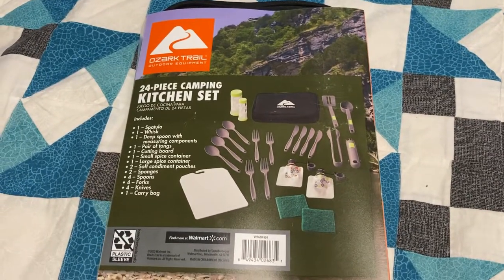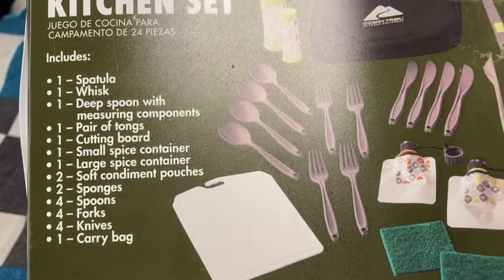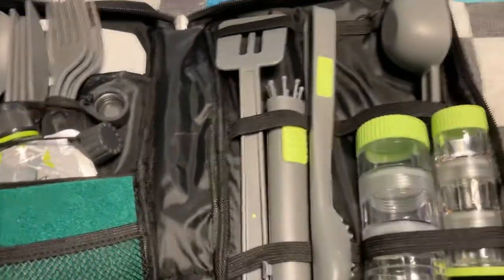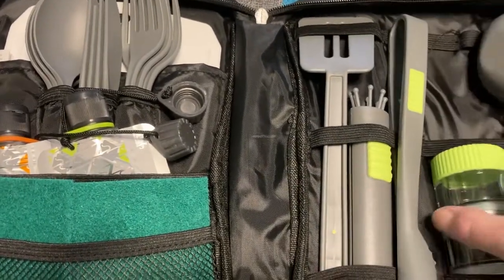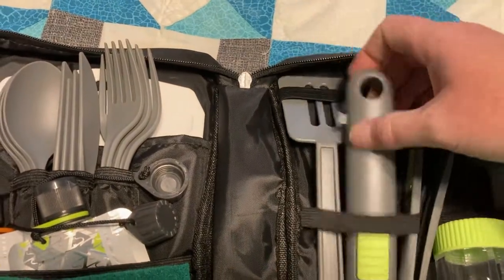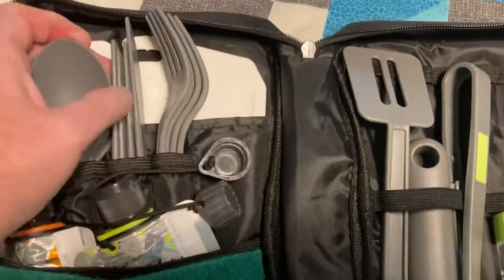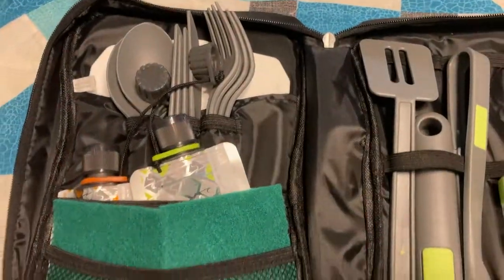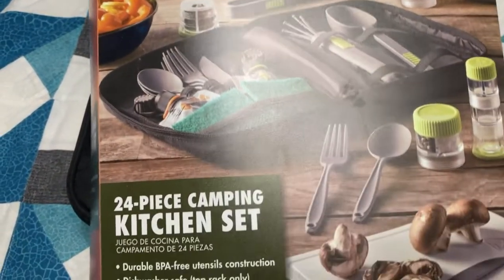Ozark Trail 24 piece camp kitchen set from Walmart for $17.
Small kitchen bag